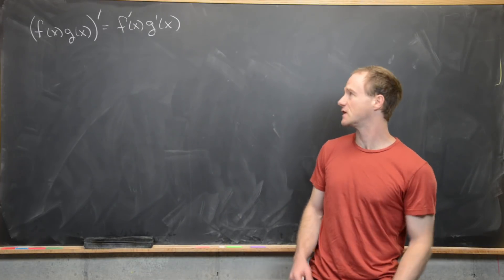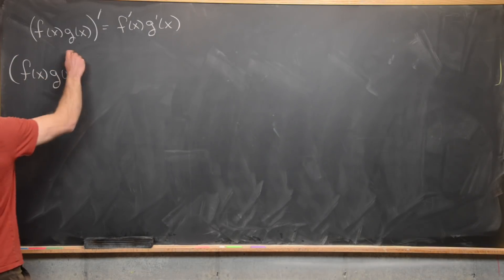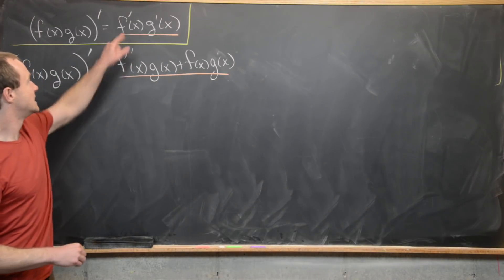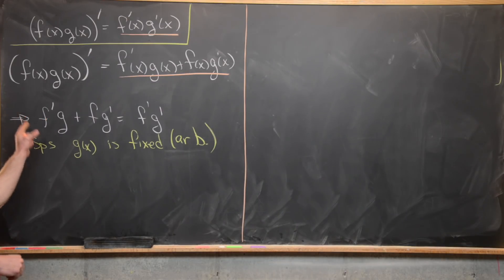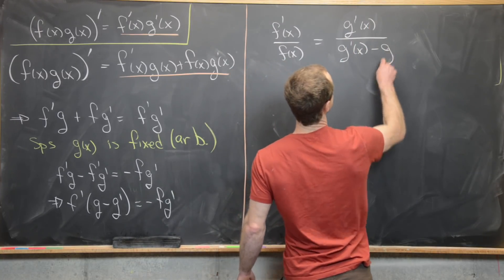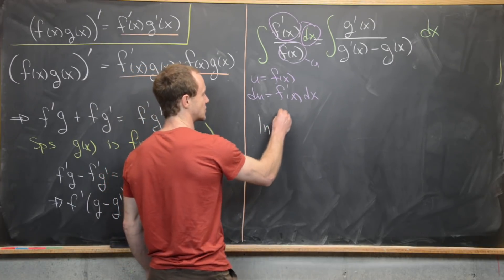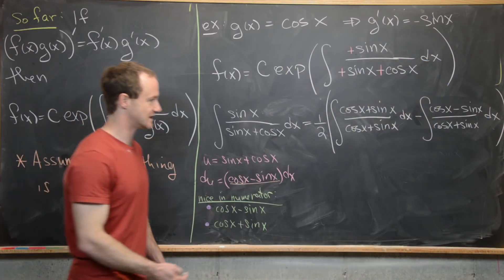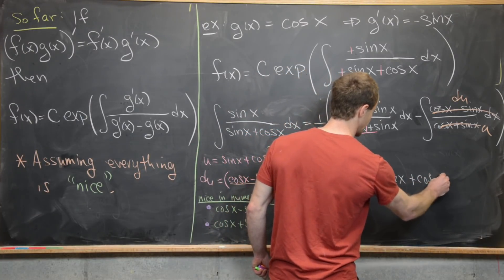A better product rule?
Via some exploration we construct examples of when the "Freshman's Dream" product rule holds. That is, we find functions f and g such that (fg)'=f'g'.

Differential Forms: